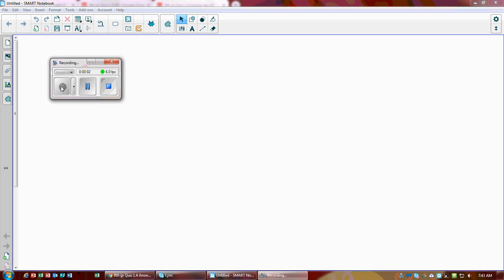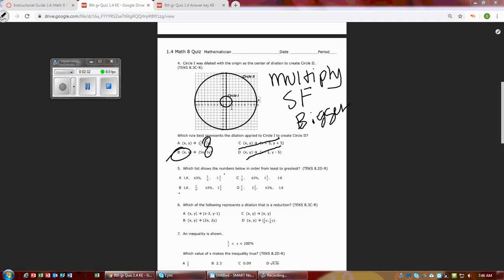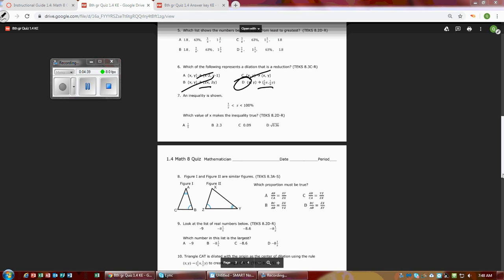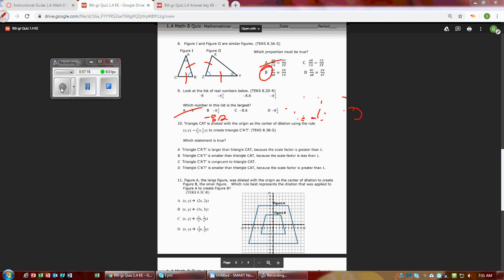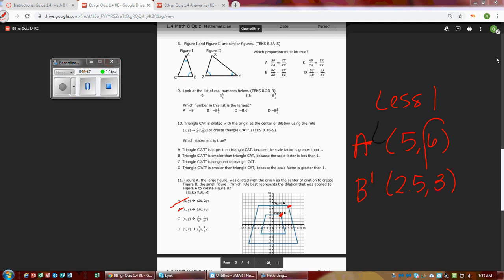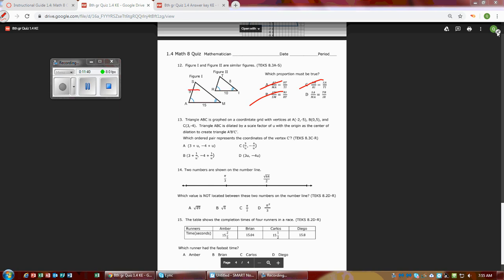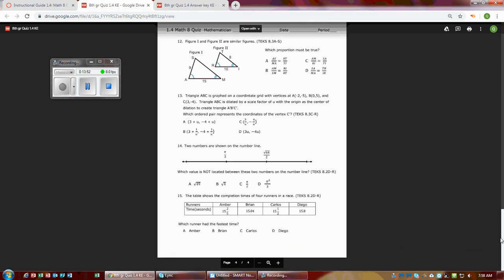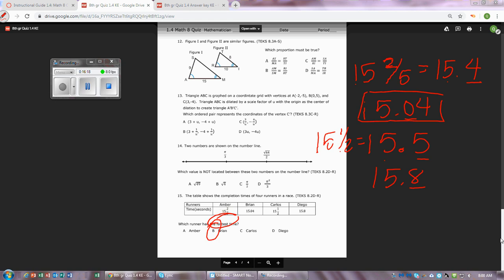Quiz 1 4 corrections